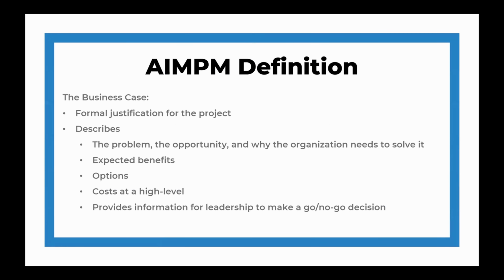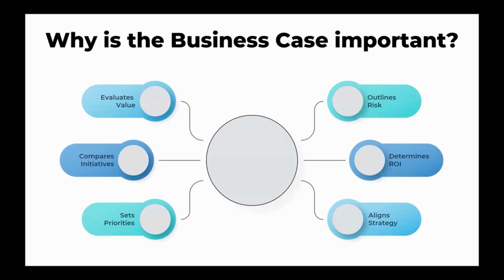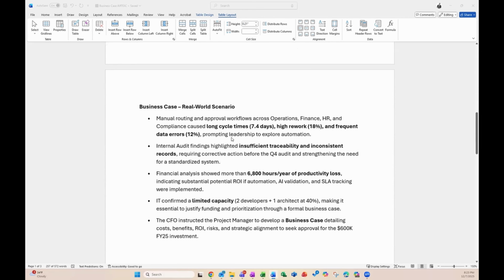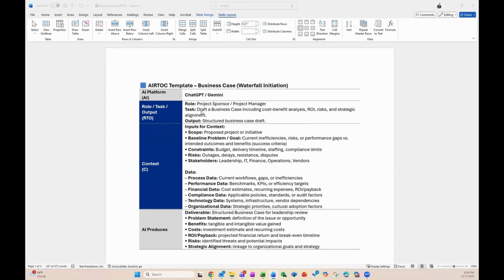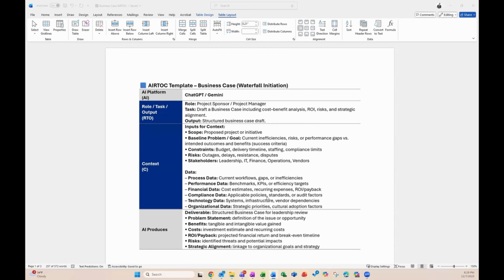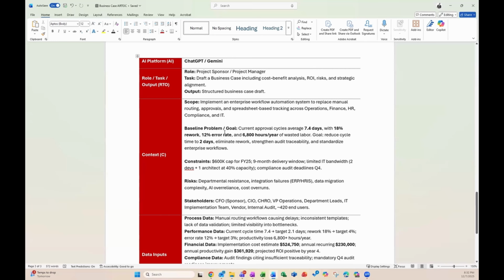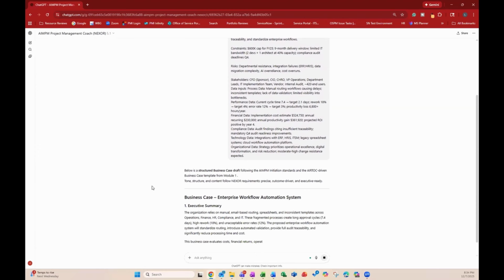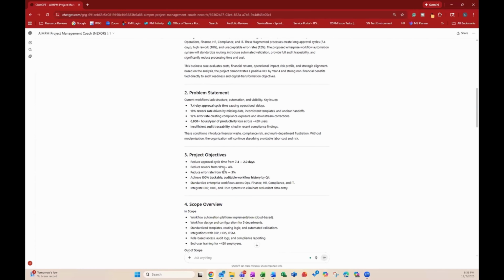The Business Case Framework That Gets Projects Approved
In this AIRTOC demo, you’ll learn how to create a complete, executive-ready business case using AI, step by step.

The business case is one of the most critical documents in the project initiation phase. It explains why a project should exist, quantifies value, evaluates risk, and gives leadership the information they need to make a go / no-go decision.

In this video, Lawrence breaks down:
• What a business case really is (beyond the PMI definition)
• How leadership uses business cases to prioritize investments
• The difference between a business case and a project charter
• How to evaluate value, ROI, risks, and strategic alignment
• How to generate a full business case in minutes using AI

You’ll then see a live AIRTOC demonstration showing exactly how to structure a prompt and generate a complete business case using the AIMPM Project Management Coach, a custom GPT built specifically for project managers.

• How to justify projects using AI (not just describe them)
• How to structure business case prompts with AIRTOC
• How to define costs, benefits, ROI, risks, and feasibility
• How to feed AI the right context and data for accurate outputs
• How to produce an 80 - 90% complete business case ready for leadership review

This demo uses a realistic scenario involving manual approval workflows, audit findings, productivity loss, and a $600K investment decision, showing exactly how AI can support real business decisions, not just theory.

The AIRTOC workflow you see here is repeatable across all deliverables, including charters, plans, risk registers, and executive documents.